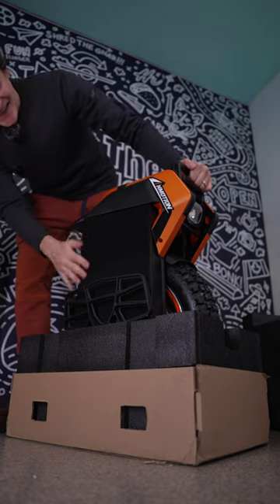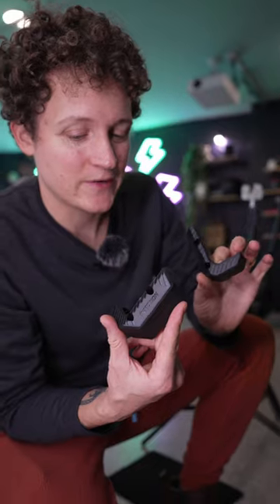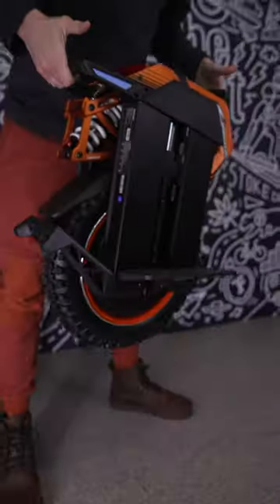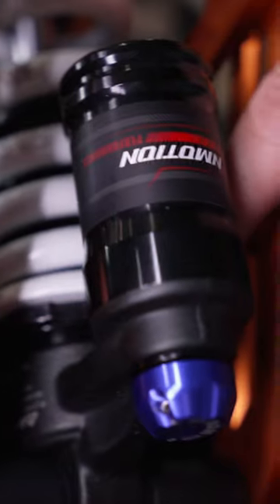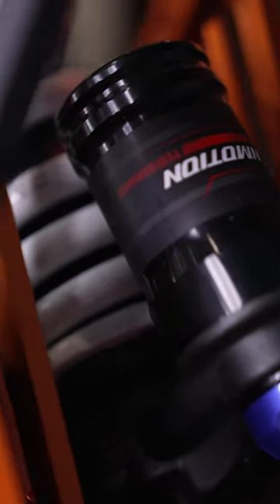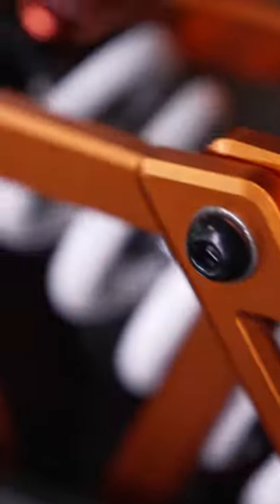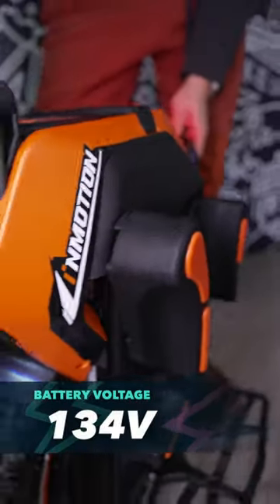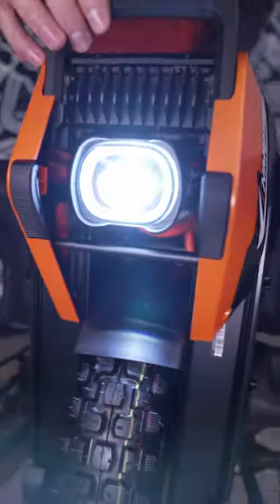InMotion Adventure (V14) Unboxing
Bradley from @eevees unboxes the InMotion V14.